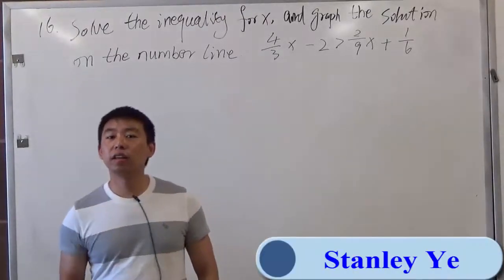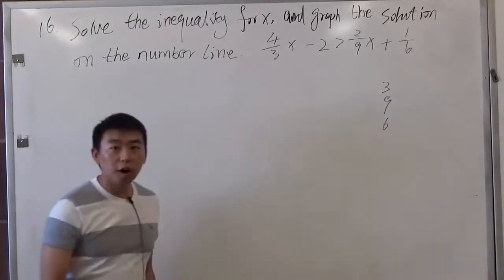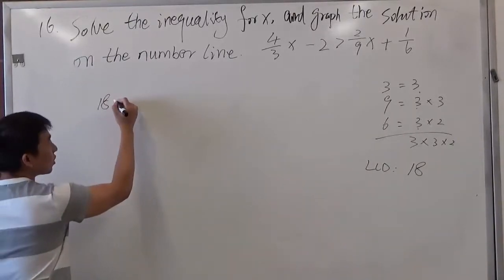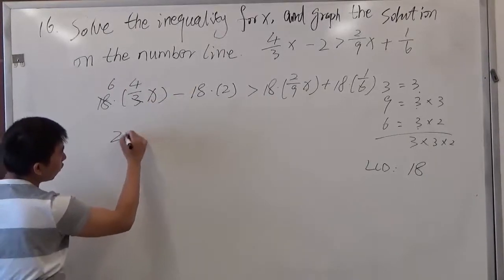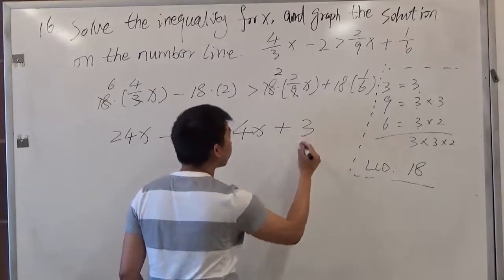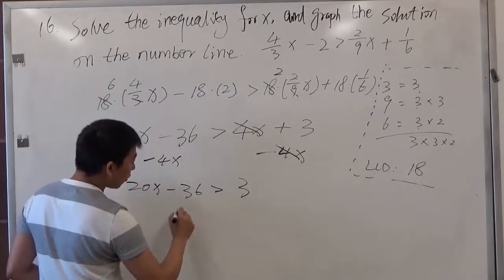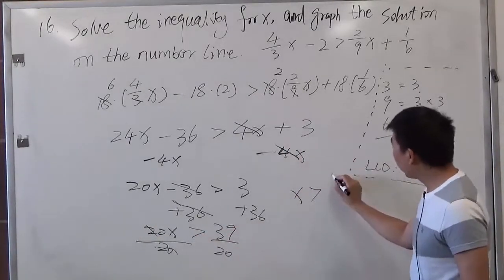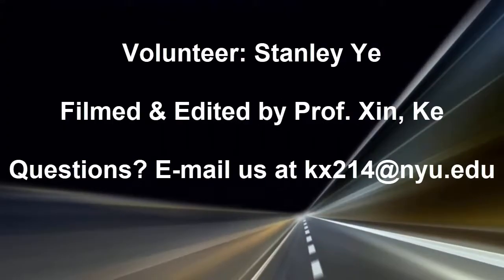BMCC MAT51 Midterm Practice Exam Problem 16